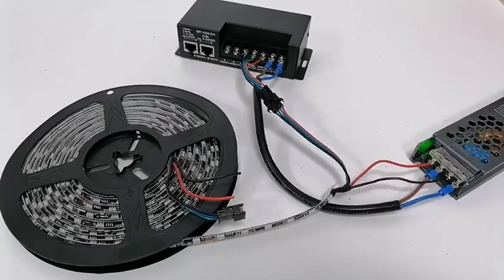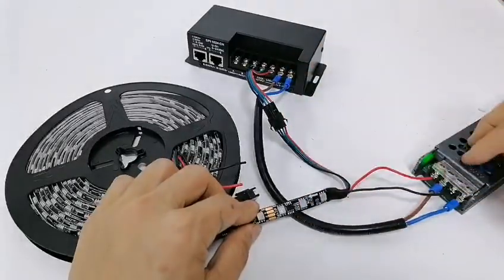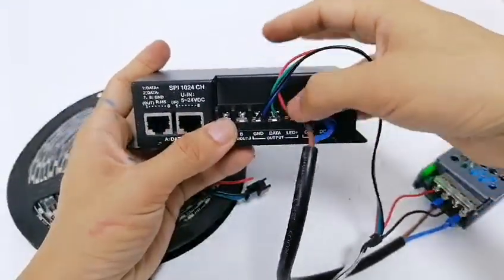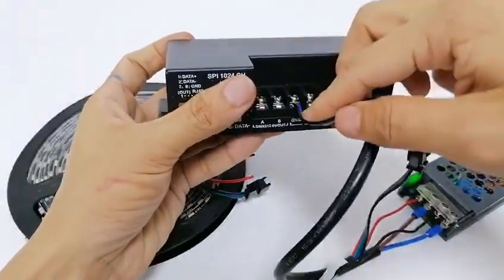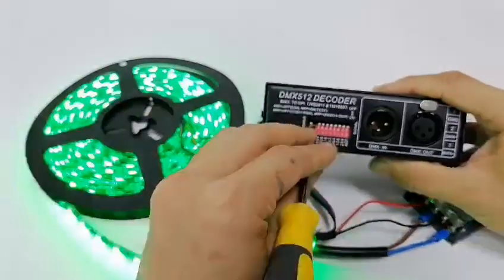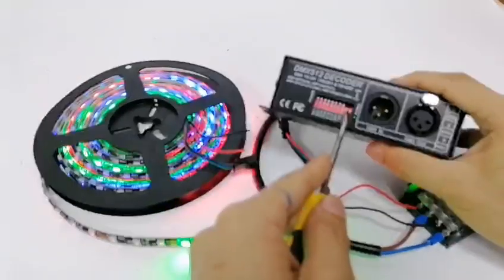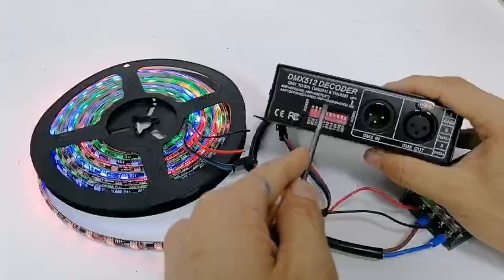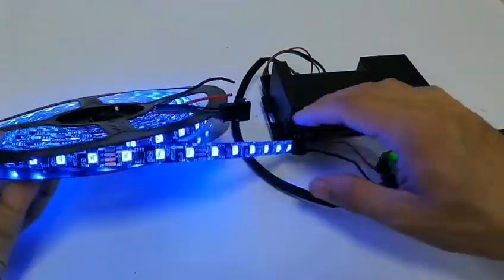DMX TO SPI LED DMX512 DECODER CONNECT TO TM1934 LED STRIP